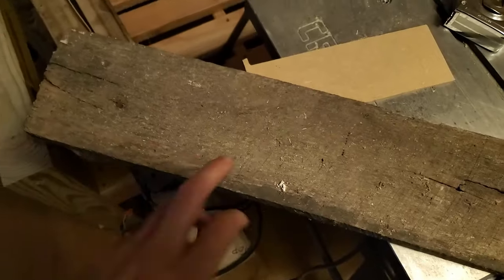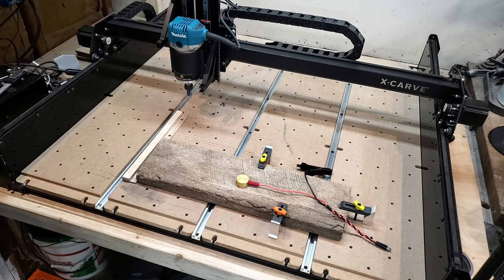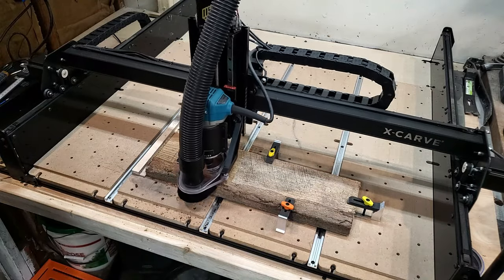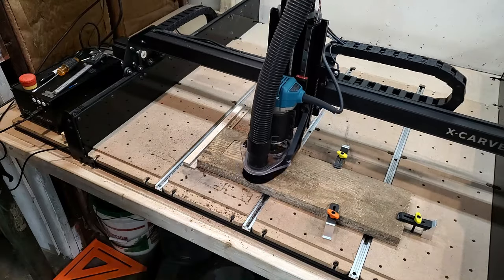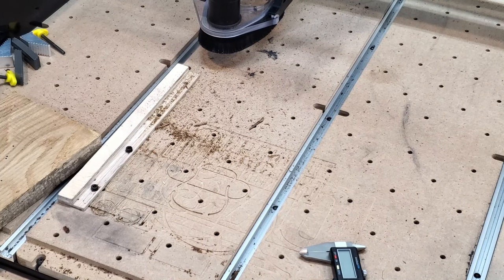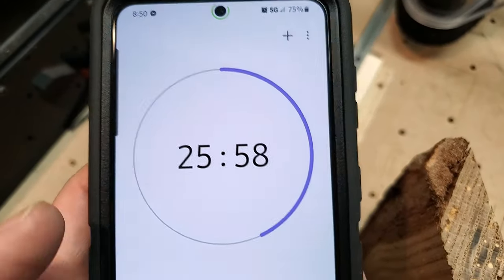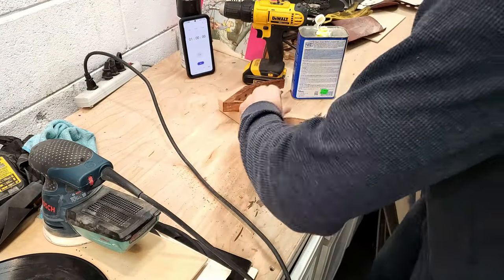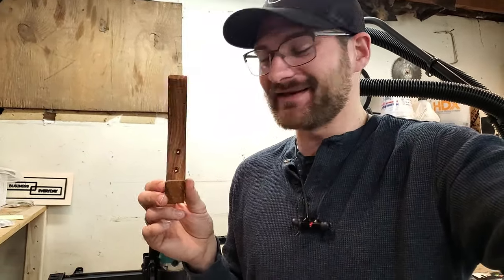1 HOUR COAT HANGER BUILD - CHALLENGE!!!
In this Episode of Business Everyday, I am going for a 1 hour build challenge.  I wanted to complete a project in a very confined amount of time to see my build process both mentally and physically.  I learned so much about manufacturing, my tools and what I need to become more efficient at my builds.